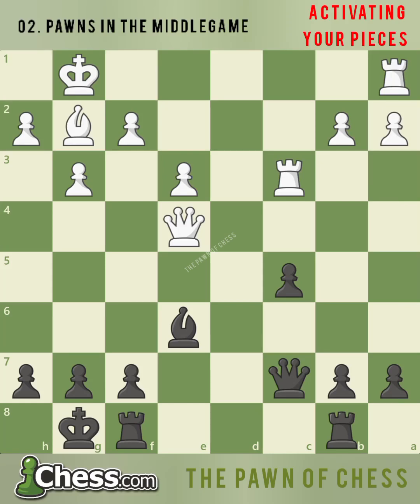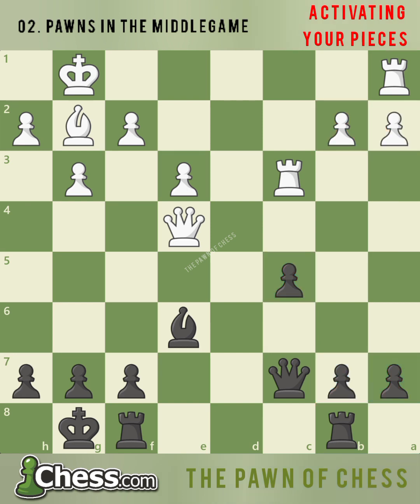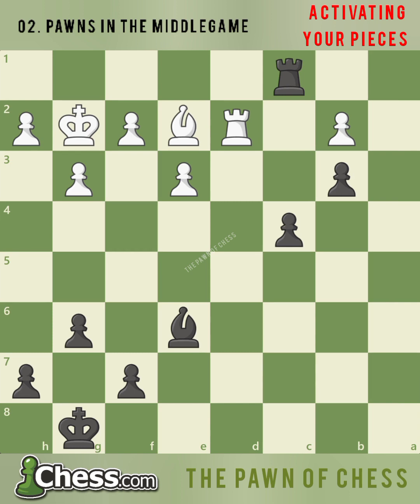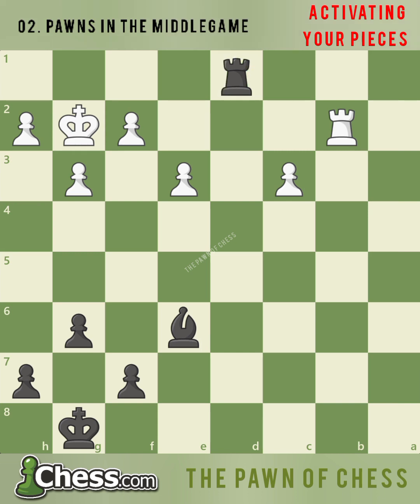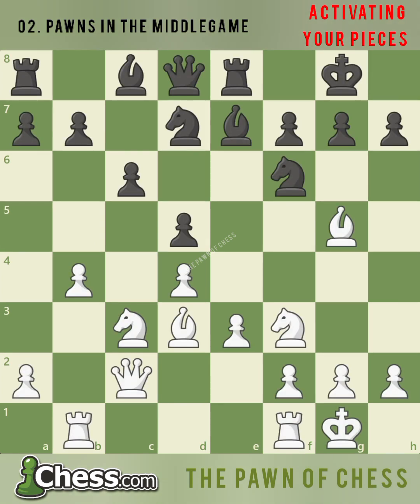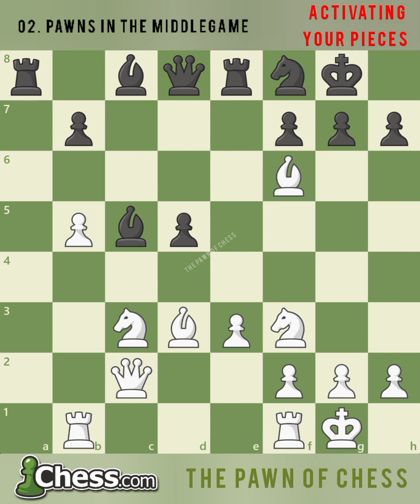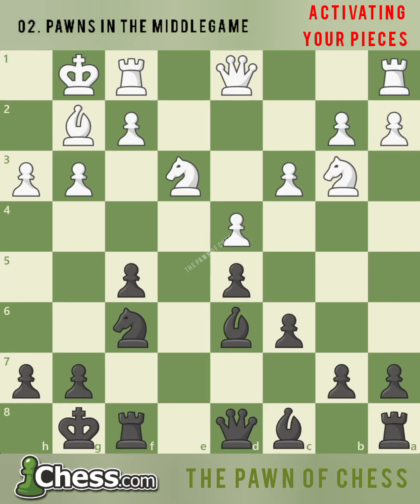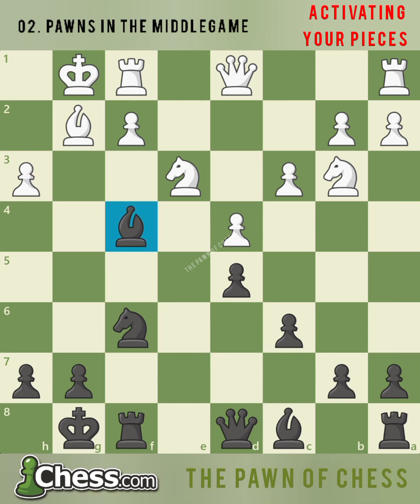02. Pawns in the Middlegame [ Activating Your Pieces ] Chess Lessons - Chess.com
02. Pawns in the Middlegame [ Activating Your Pieces ]  Chess Lessons - Chess.com